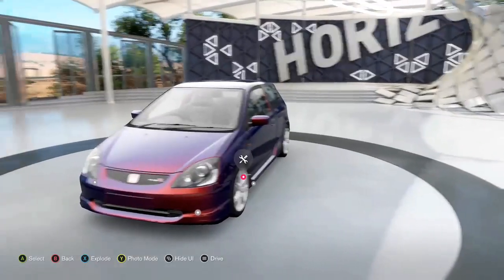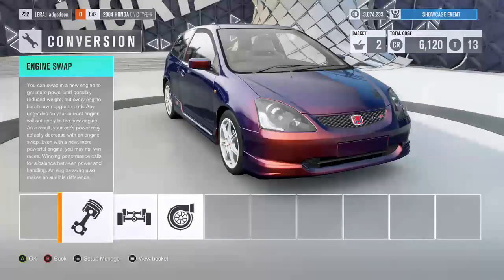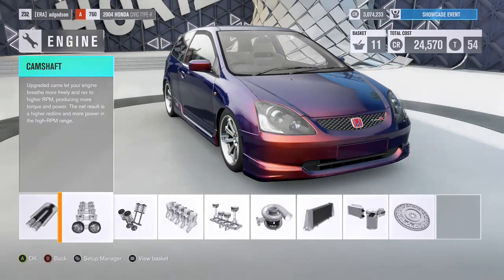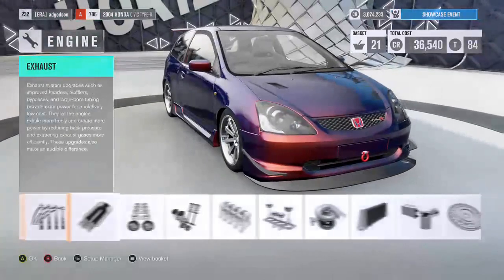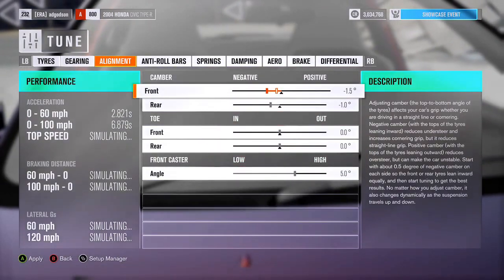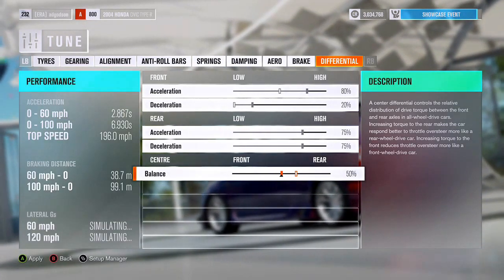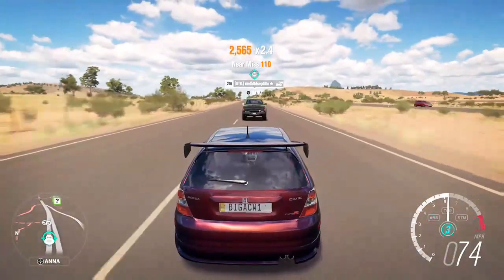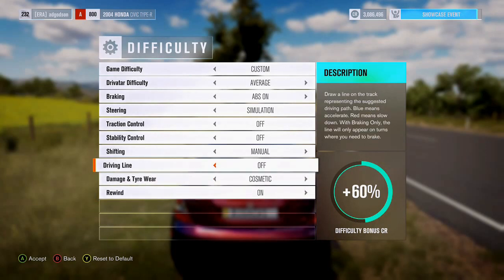Forza horizon 3 for starters